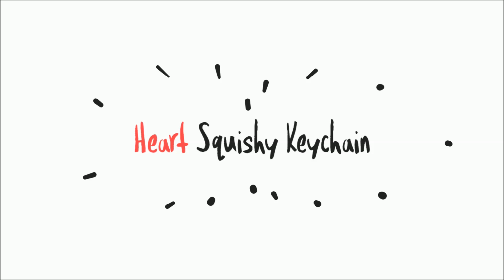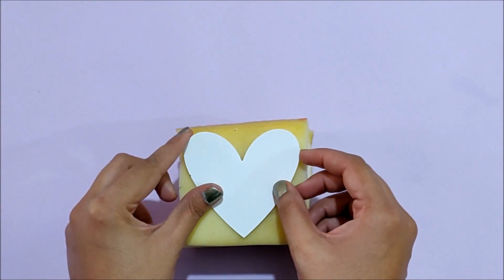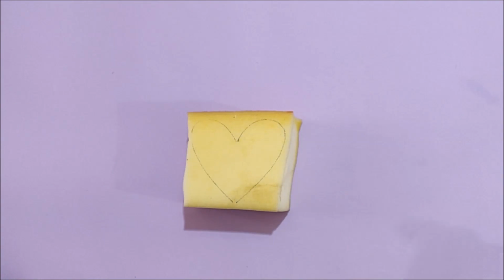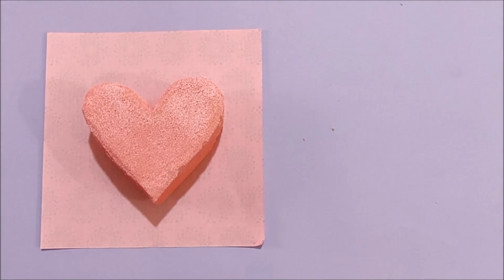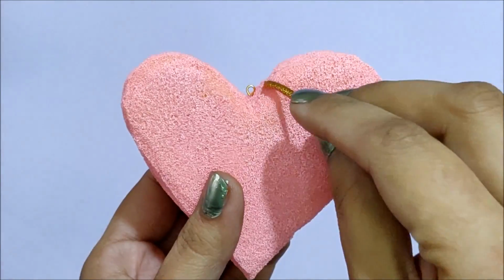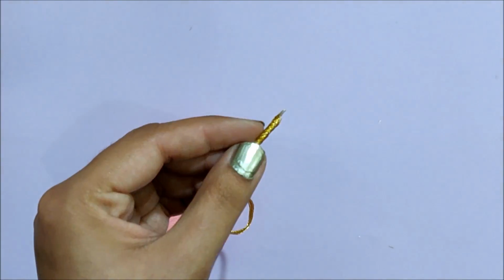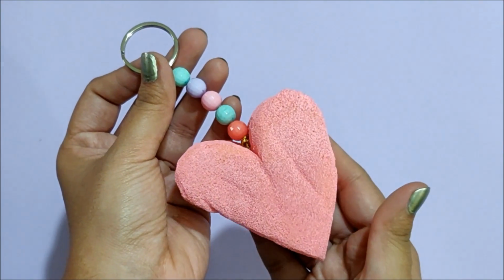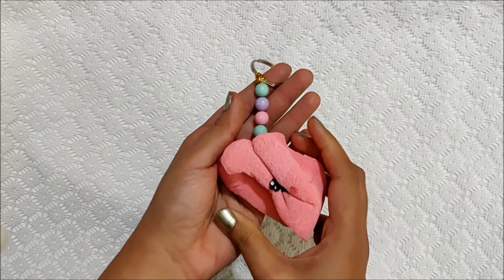DIY heart squishy Keychain For Valentine's Day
Hello everyone,
Today I am sharing DIY heart squishy keychain which is great ide for upcoming valentine's day. Or you can also give this as a birthday gift.

Your likes, comments and Share makes us HAPPY :)